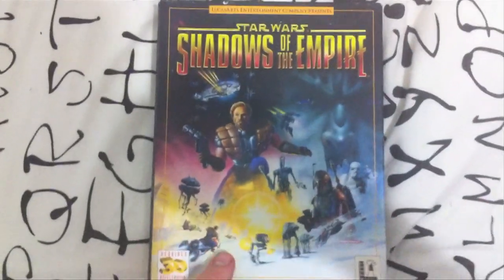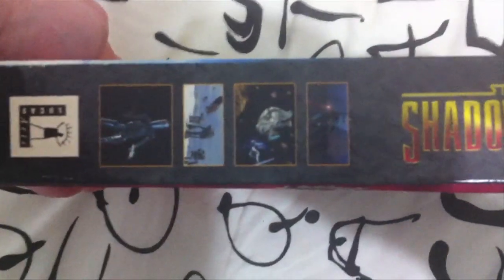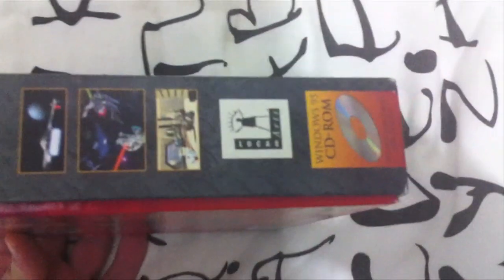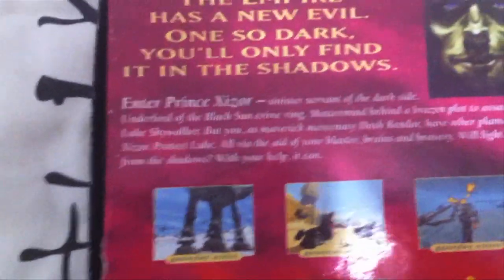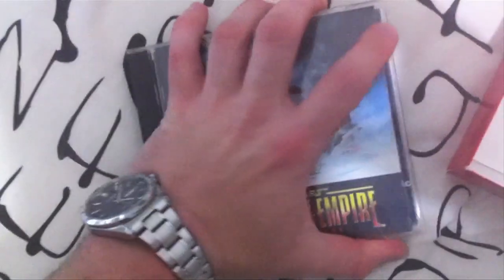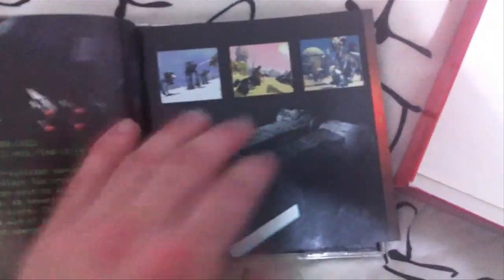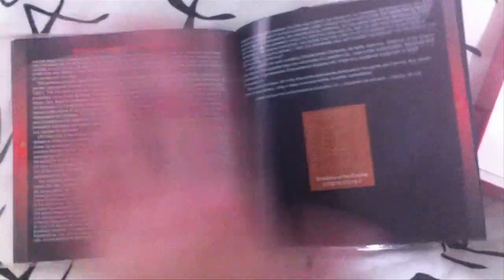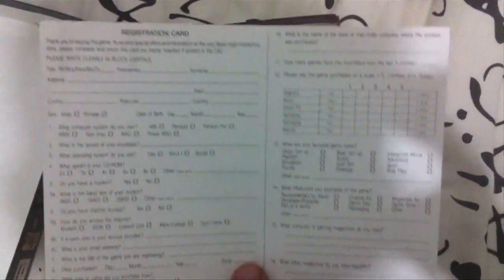Classic Game Unboxing - Episode 2 - Star Wars: Shadows of the Empire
Today, I unbox the PC version of Star Wars: Shadows of the Empire, by LucasArts. Enjoy it!